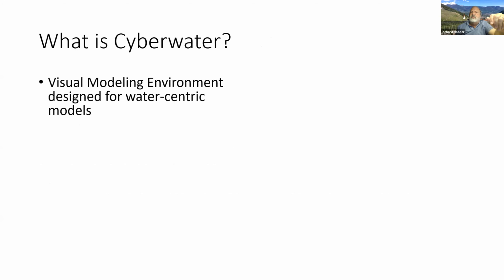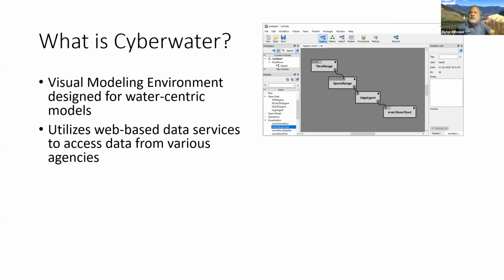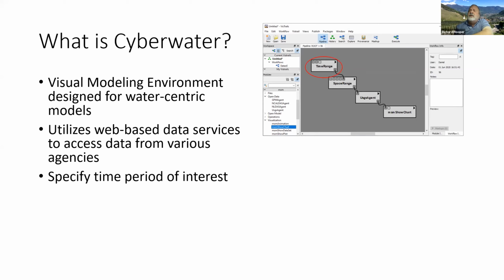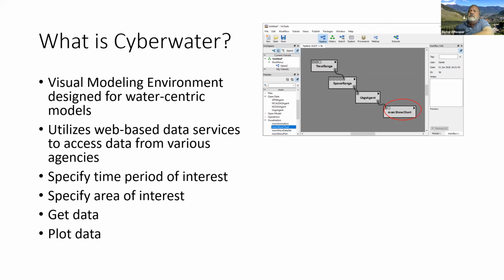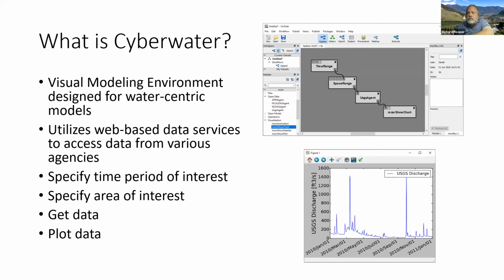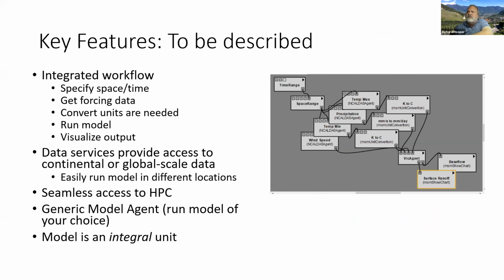CyberWater: 2021 Workshop Welcome and Overview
Rick Hooper welcomes participants to the CyberWater workshop and presents the design considerations and concepts of the modeling platform.